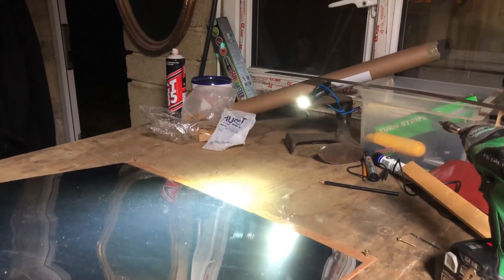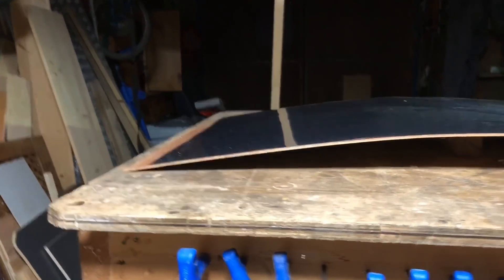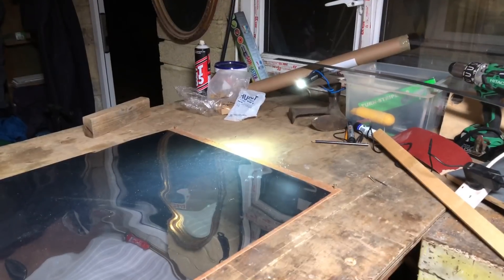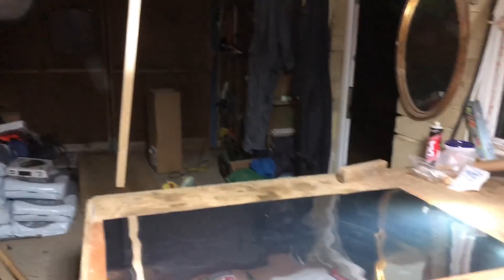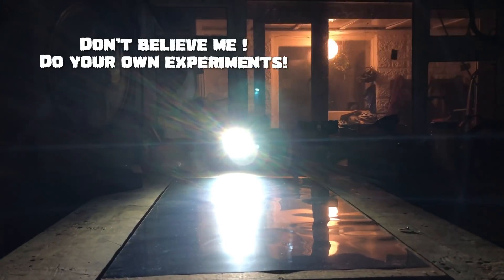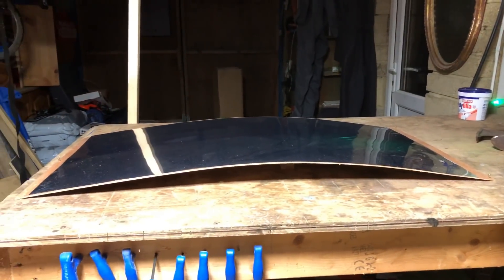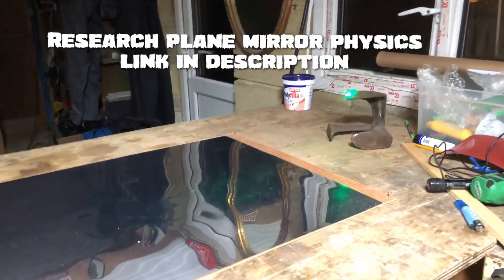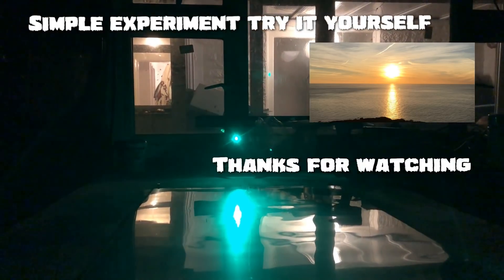Globe lie Physics water is a plane mirror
Simple experiment using flexible mirror to show how the sun and moon light reflects across the plane .